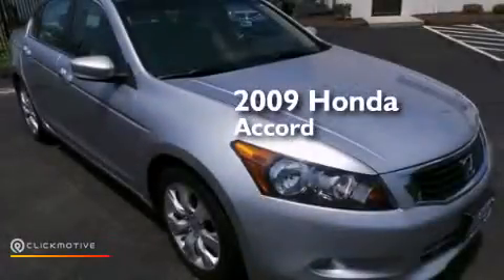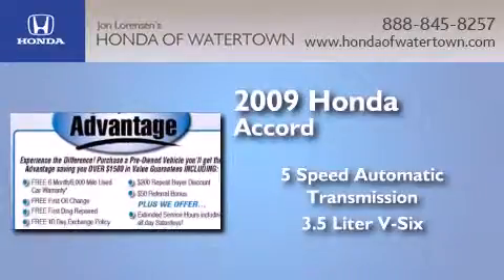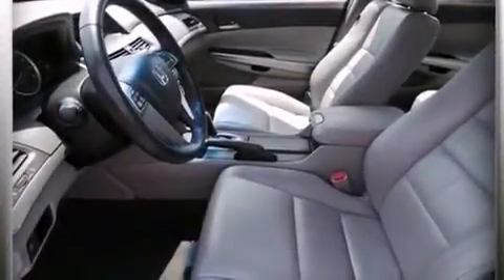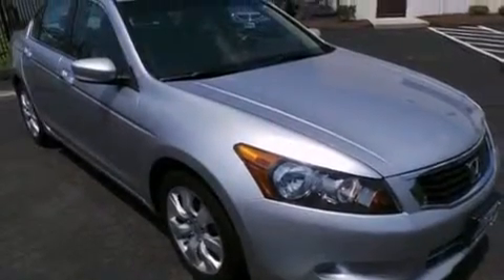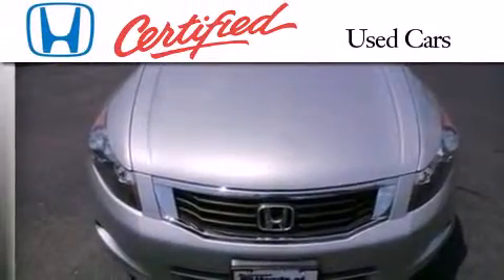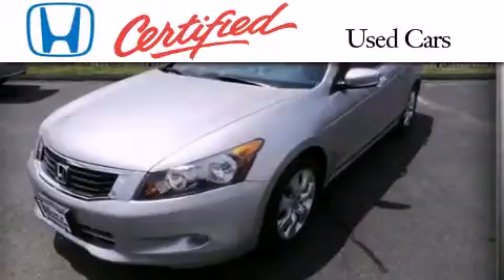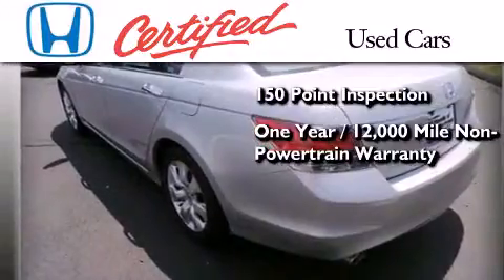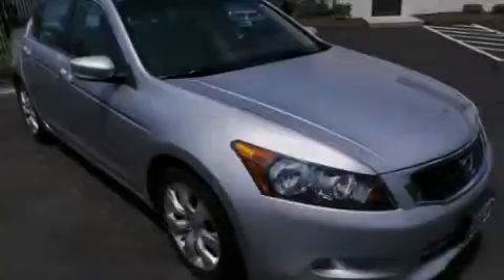2009 Honda Accord Sdn Watertown CT 6795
We have been honored to serve the Watertown CT area , we promise that your experience at our dealership will exceed your expectations ! Year : 2009 Make : Honda Model : Accord Sdn Engine : Gas V6 3.5L/213 Trans . : Automatic Exterior : Alabaster Silver Metallic Miles : 55,705 Honda of Watertown 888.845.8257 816 Straits Turnpike Watertown , CT 06795